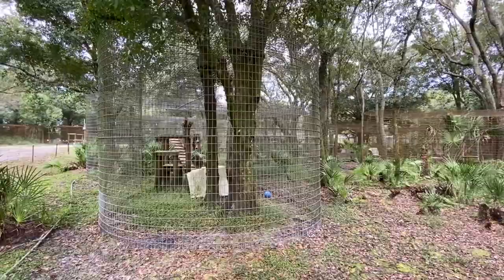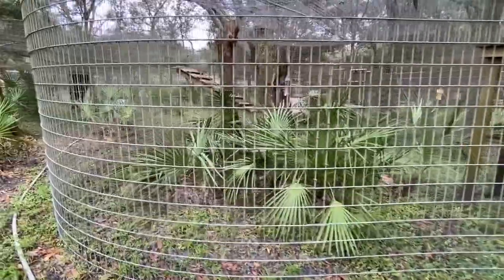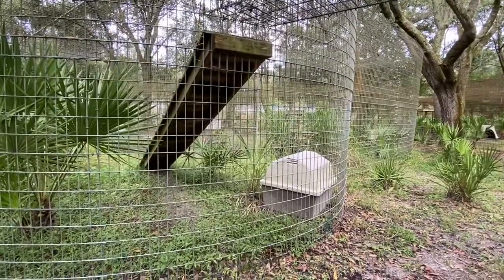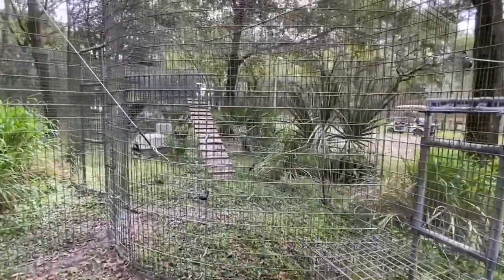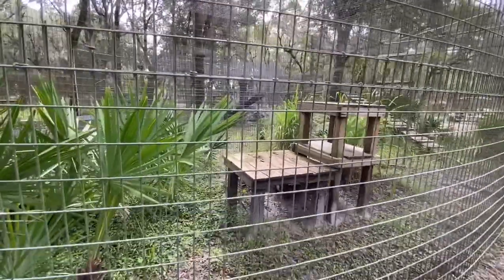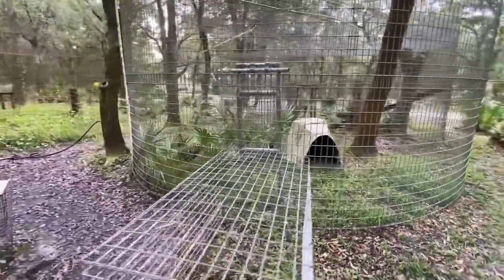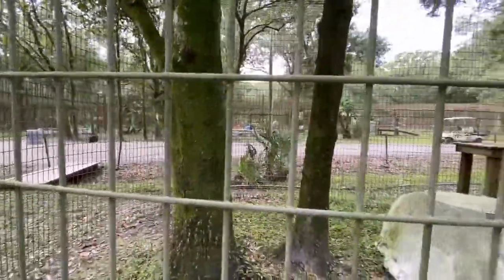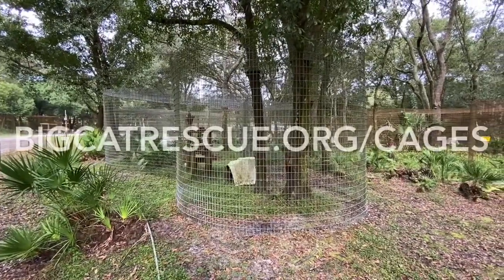Big Cat Rescue Home Tour: Diablo Savannah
BigCatRescue.org/Diablo